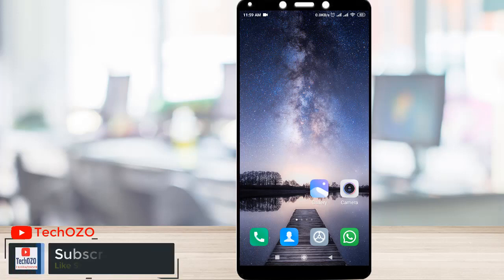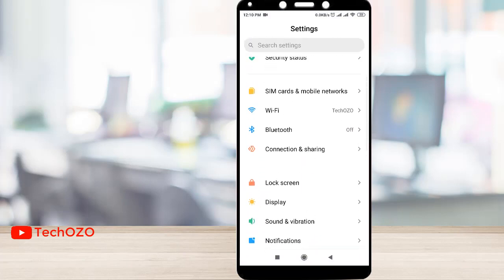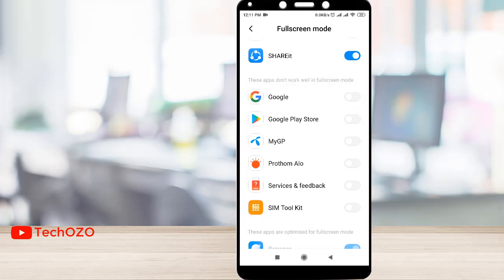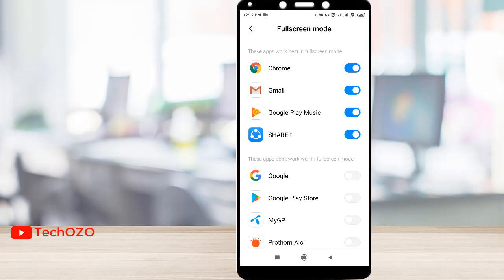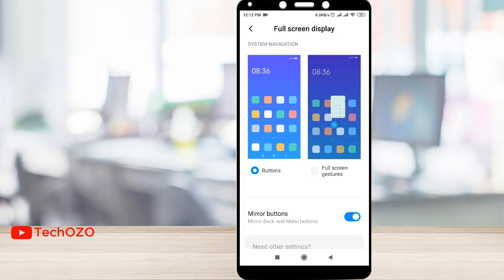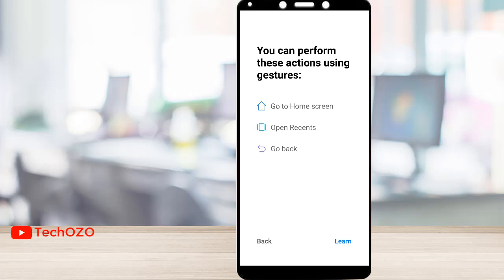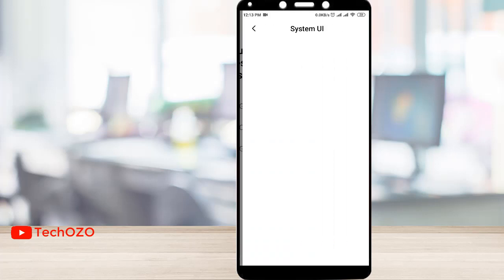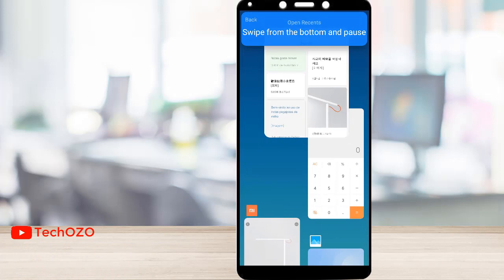Redmi Full Screen Display|Full Screen Gestures MIUI 11.0.7.0 - TechOZO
This Video about how to enable Full Screen Display|Full Screen Gestures MIUI 11.0.7.0 on Redmi device.

▬ STAY UP-TO-DATE! ▬